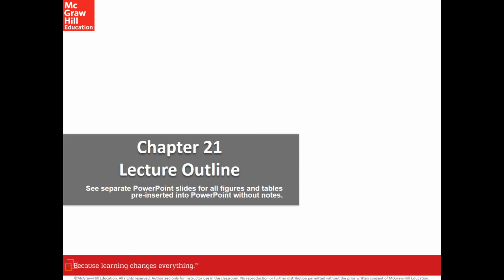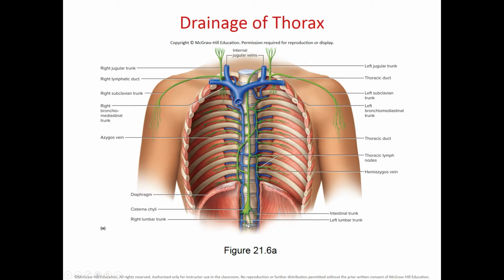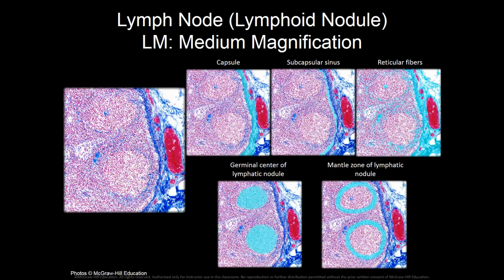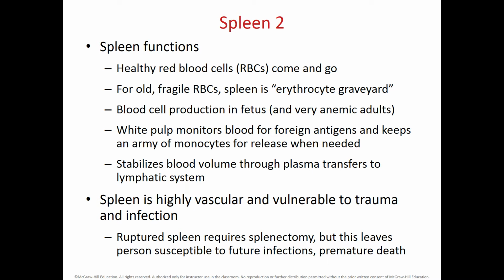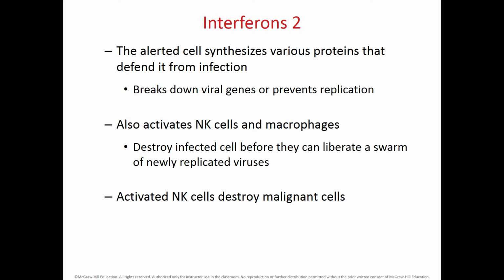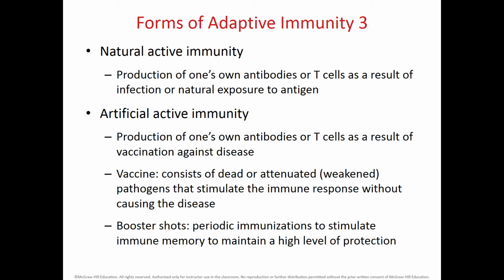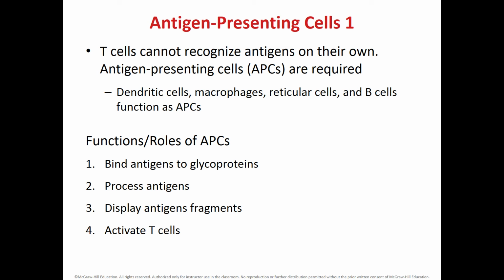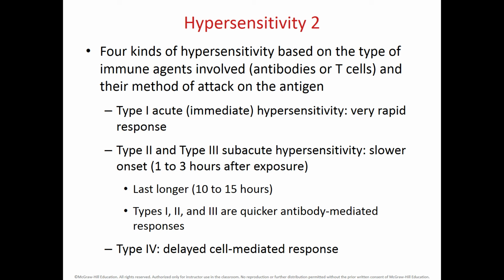Chapter 21 Lymphatic System